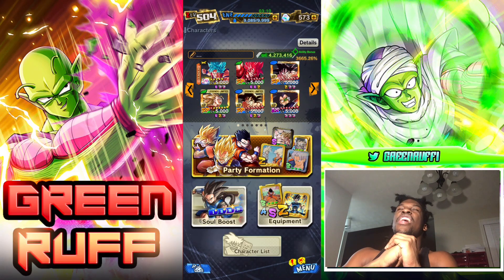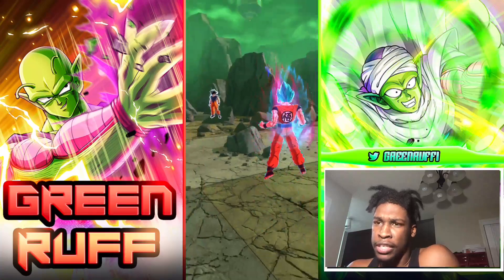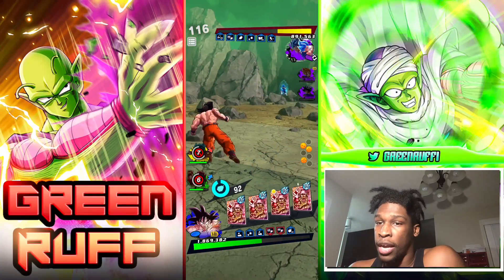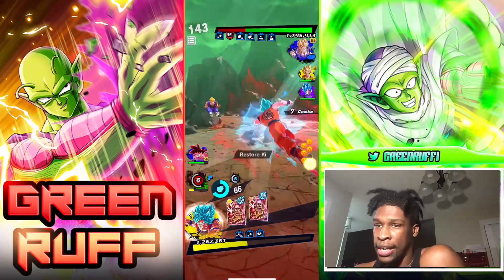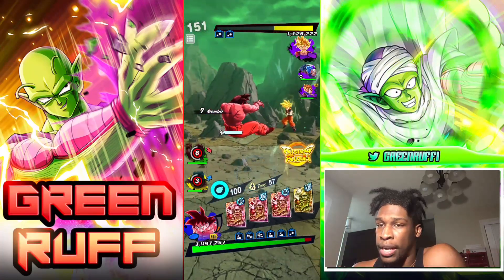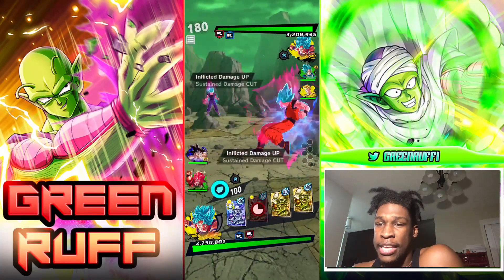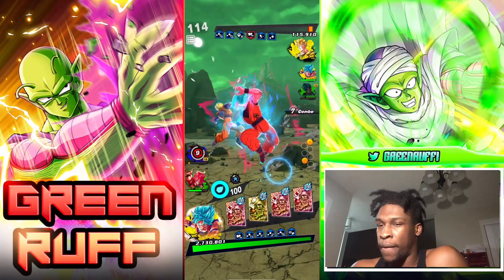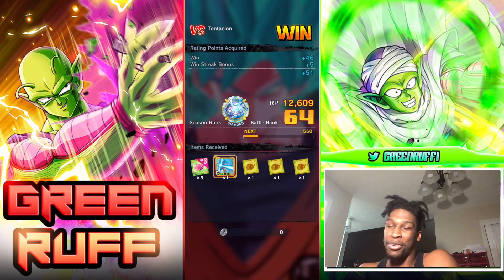THIS IS THE POWER OF THE KAIOKEN TECHNIQUE! TRIPLE KAIOKEN GOKU SQUAD IN PVP! | Dragon Ball Legends